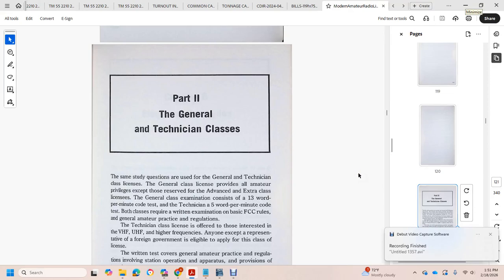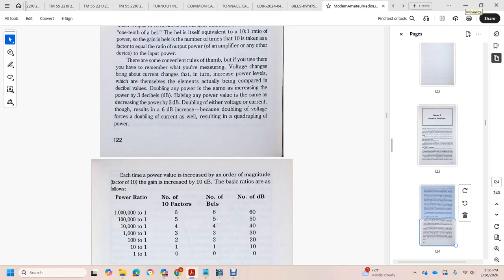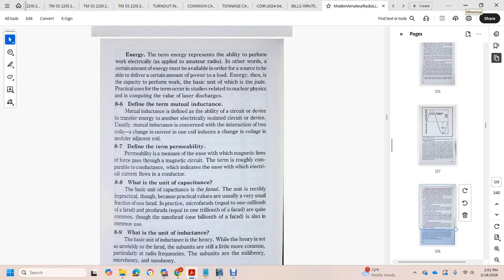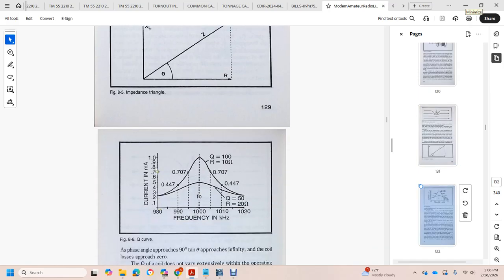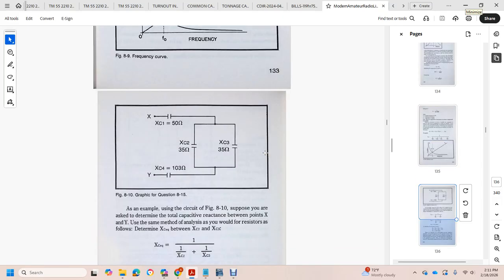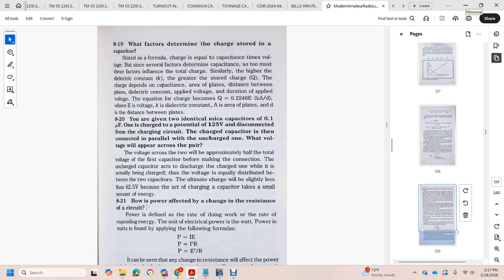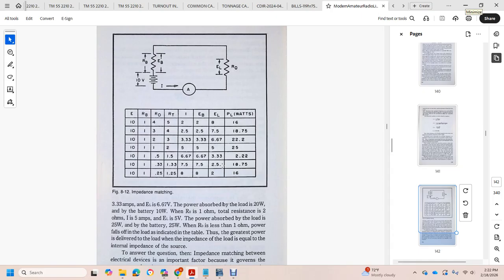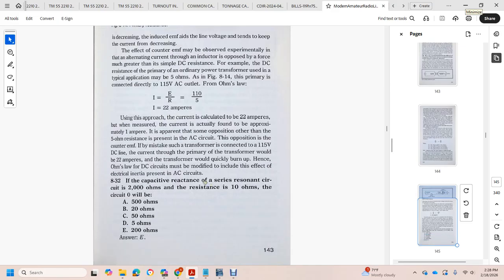GENERAL HAM RADIO CHAPTER 8